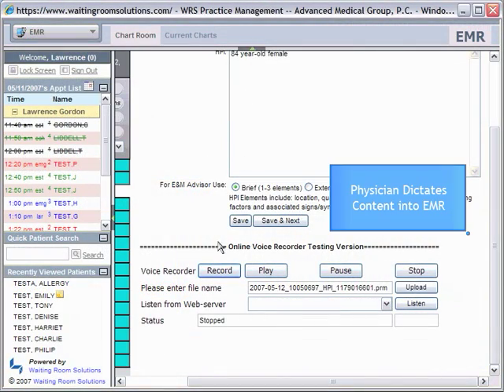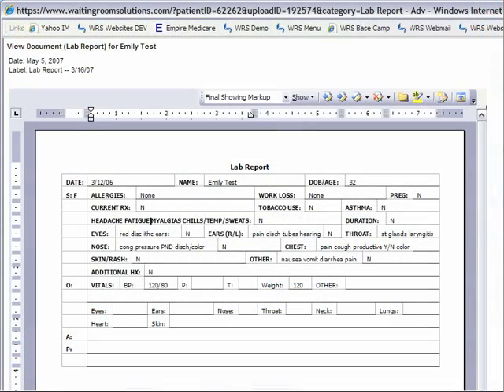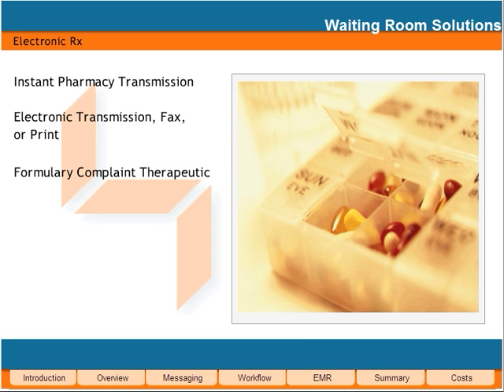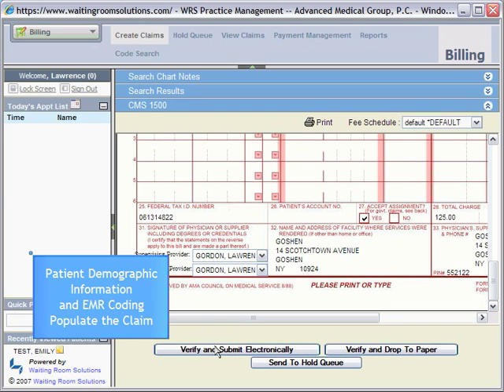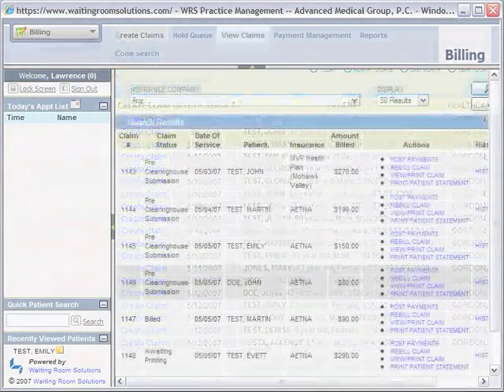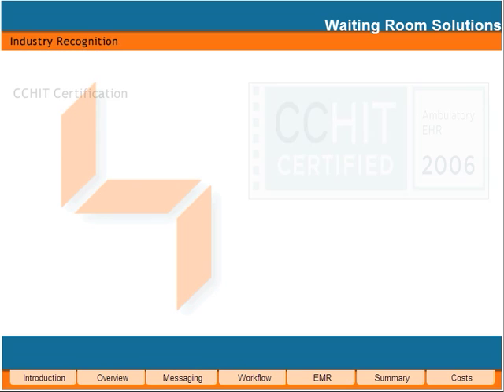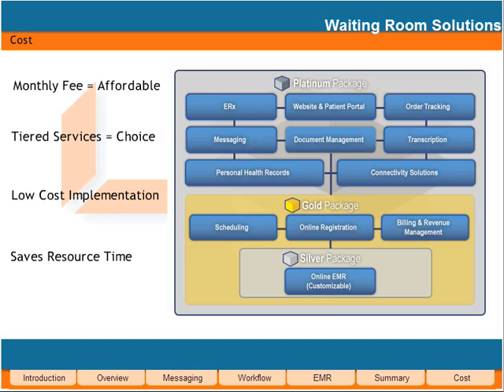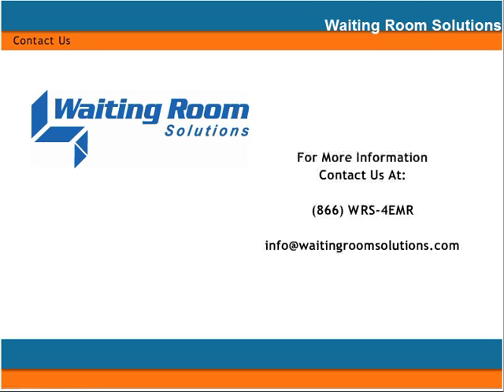Demo Video Part 2 - WRS Health EMR